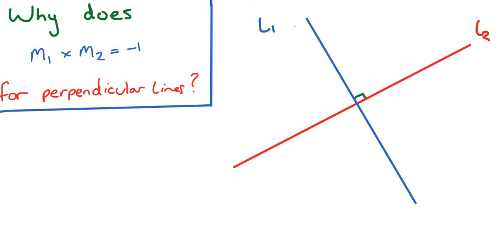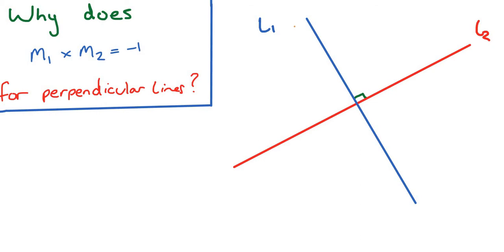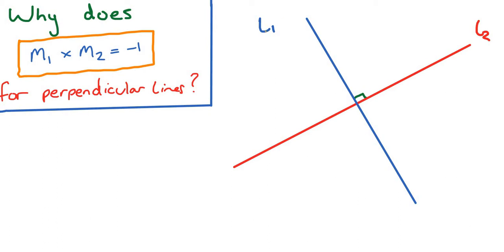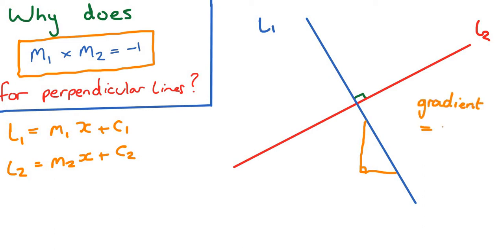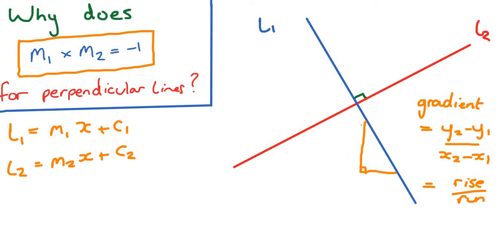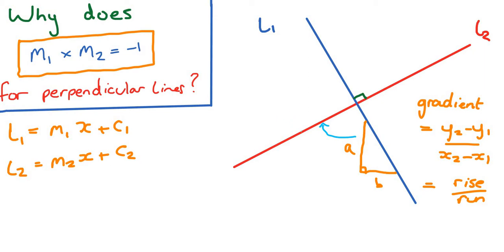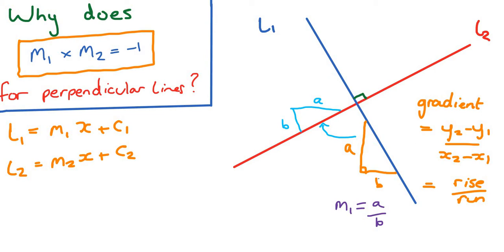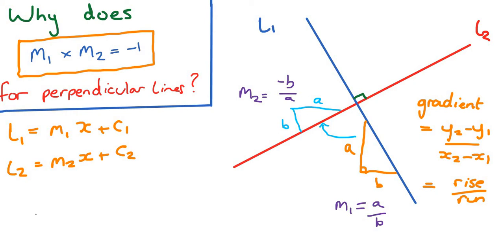Why Do The Gradients Of Two Perpendicular Lines Multiply To -1?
I'm always looking for feedback so this would be greatly appreciated.

Welcome back to another video guys! In this one we take a look at why the formula m1 x m2 =-1 is true. We do not provide a rigorous proof but more an idea of why it works which involves right triangles.

Why not check out my instagram page for regular updates on my videos and other cool maths stuff?